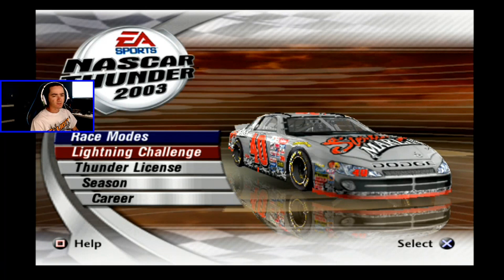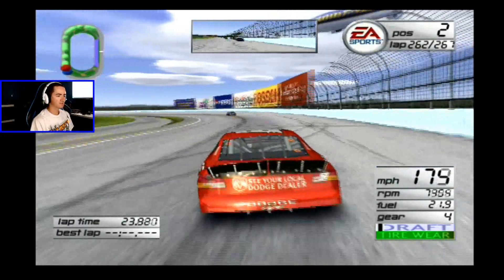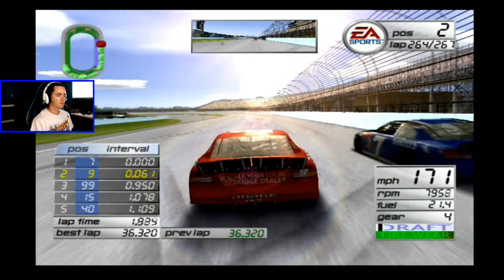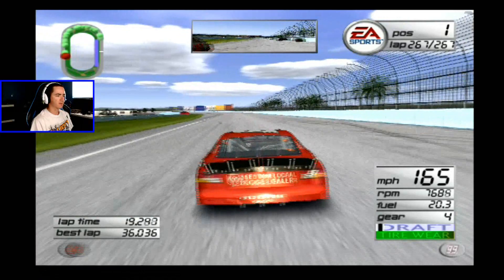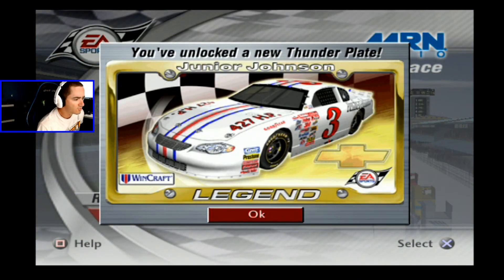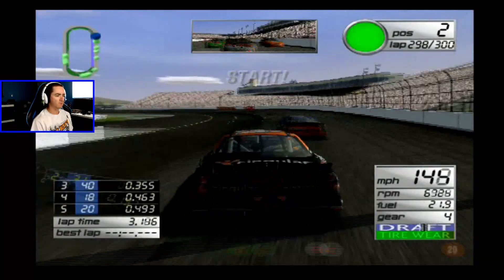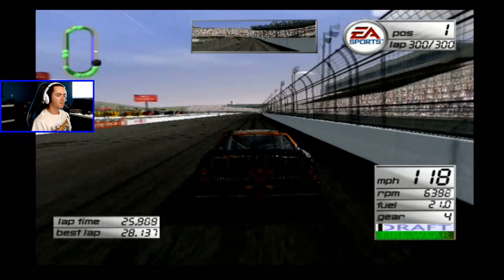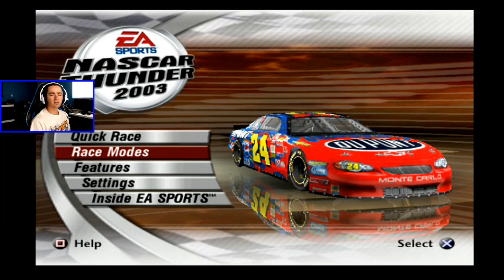BURST INTO FLAMES! | Let's Play NASCAR Thunder 2003 | Lightning Challenge | Part 5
- FOLLOW LOMBARD BROS. GAMING ON SOCIAL MEDIA! -